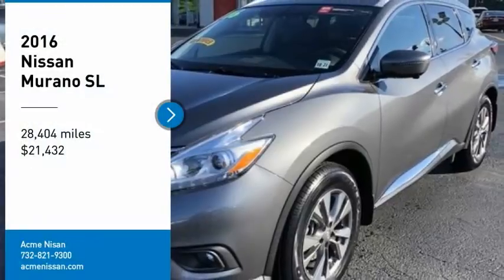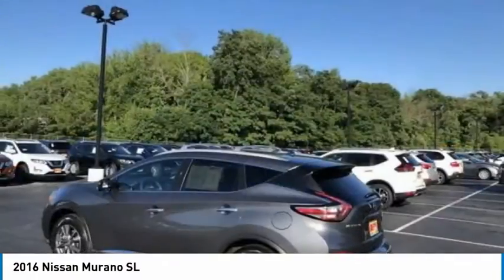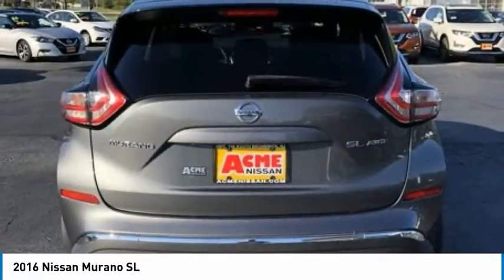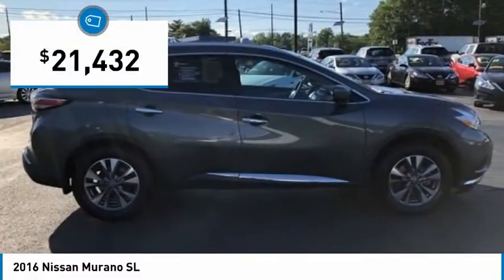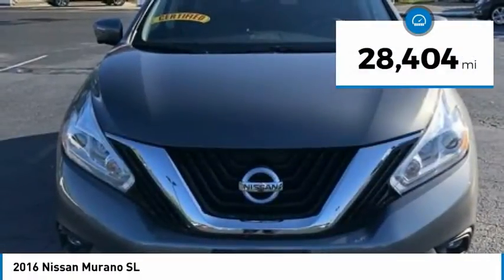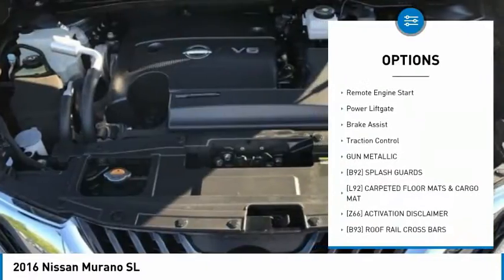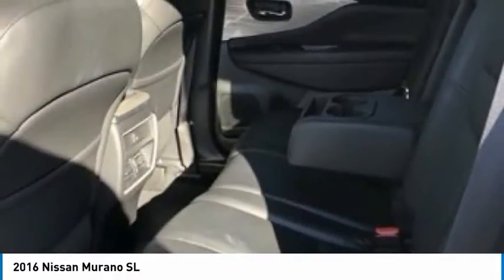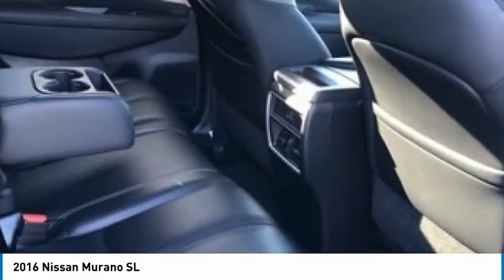2016 Nissan Murano 4706P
2016 Nissan Murano SL

Recent Arrival!NISSAN CERTIFIED, CVT with Xtronic, AWD, Intelligent Cruise Control, Power Panoramic Moonroof, Predictive Forward Collision Warning (PFCW), SL Technology Package.At Acme Nissan we want you to know that all our vehicles are priced at a competitive value position to the market. We use an independent 3rd party software to research internet listings on all vehicles in the market so we can ensure that our prices are the most competitive out there. We do this simply so people choose us when they start searching for their next car.2016 Nissan Murano SL Certified. CARFAX One-Owner. Clean CARFAX. Odometer is 3764 miles below market average! 21/28 City/Highway MPG3 Years of Basic Scheduled Maintenance Includes 6 Oil Services and 6 Tire Rotations in the first 36 months of ownership. Valid on new and preowned Nissan vehicles only. All services to be performed at Acme Nissan. Excludes diesel engines. No Cash Value. Dealership employees ineligible. NJ residents only.